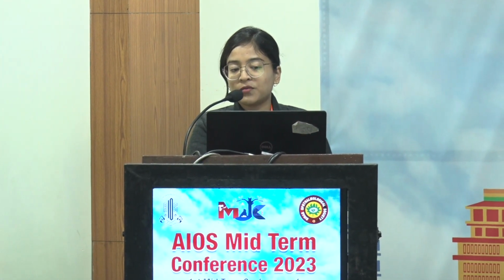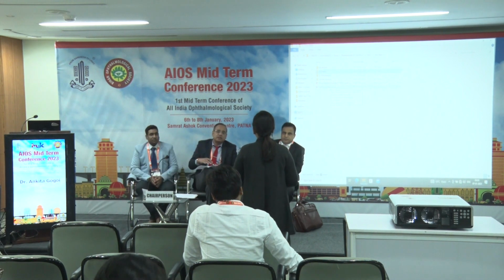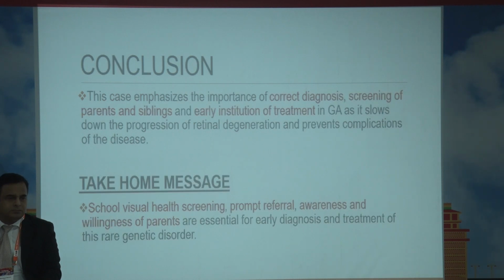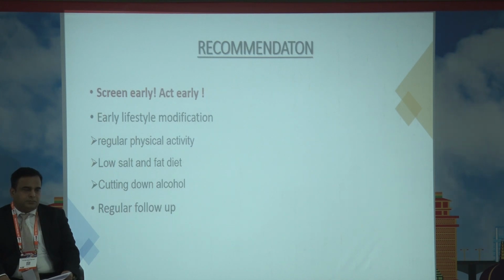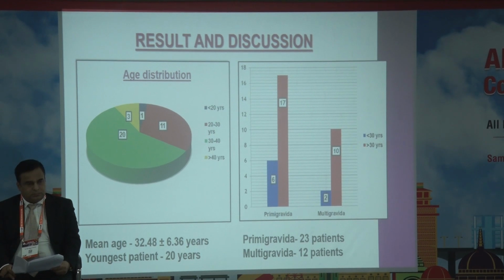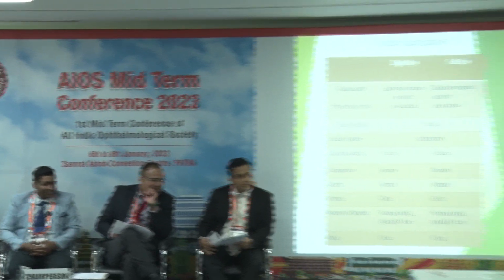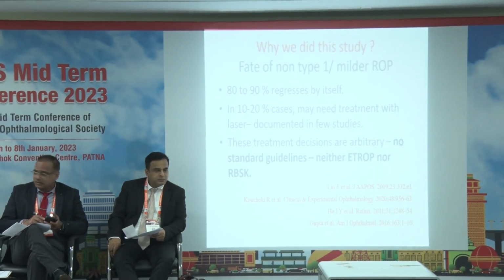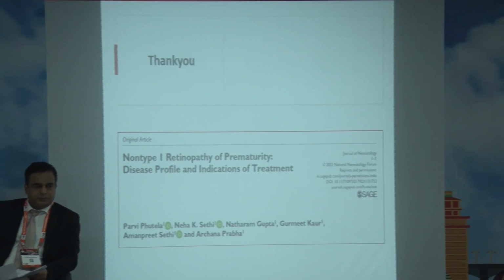AIOCMTC1 2023 Free Paper Diabetic Retinopathy & Medical retina I